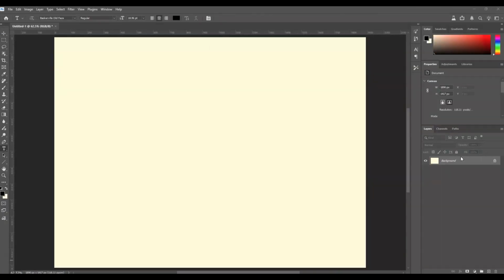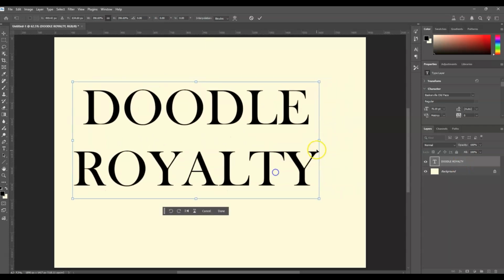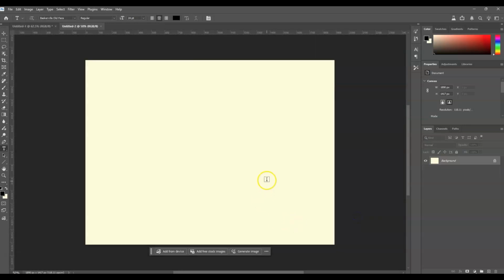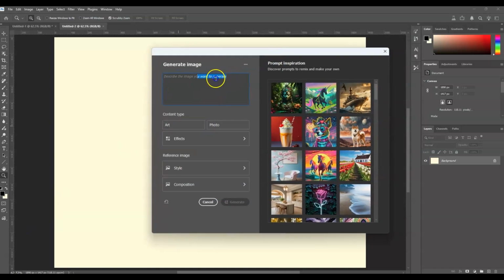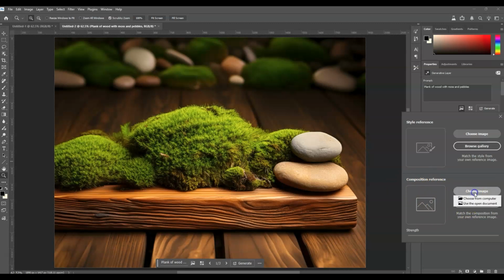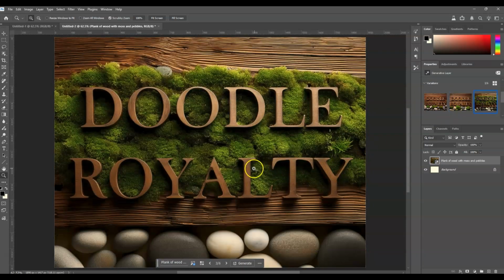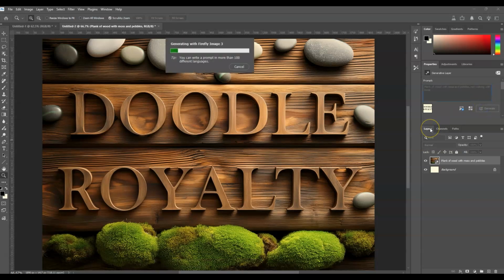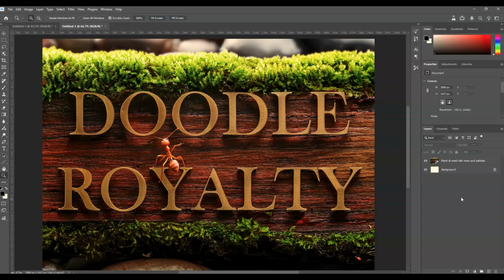How to Add Theme on Text using AI tool in Photoshop Beta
In this Photoshop Beta tutorial, discover how to add a creative theme or design to your text using AI tools! 🎨✨
We’ll use the Generate Image, Type Tool, and Reference Image options from the Contextual Task Bar to create stunning, AI-generated themed text effects. Whether you want metallic, nature-inspired, or futuristic styles — Photoshop Beta’s AI tools make it quick and effortless!

Perfect for graphic designers, digital artists, and creatives looking to level up their text designs using Generative AI.